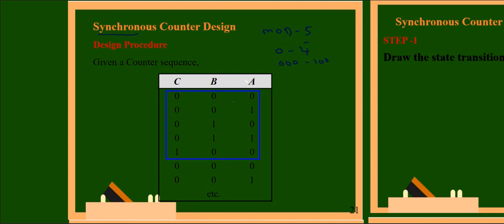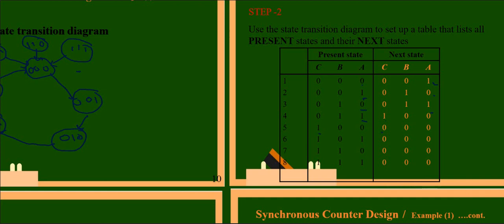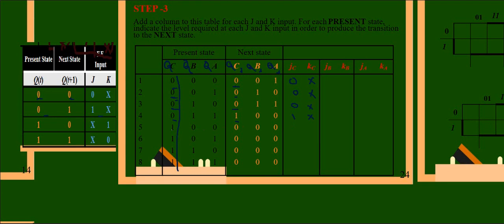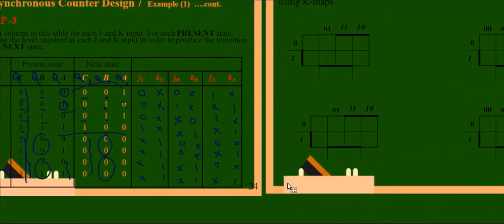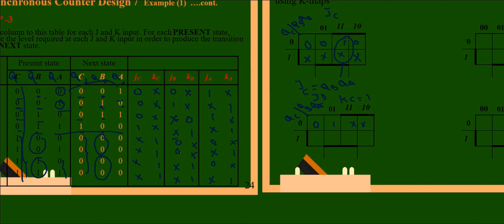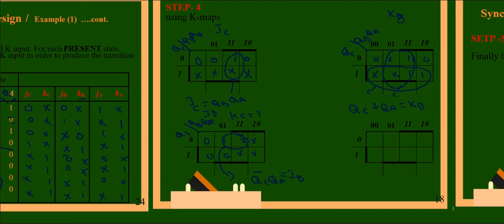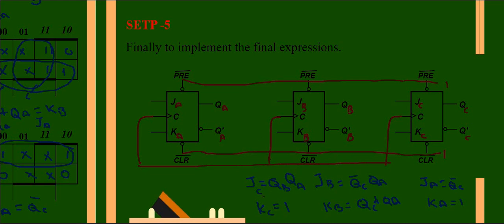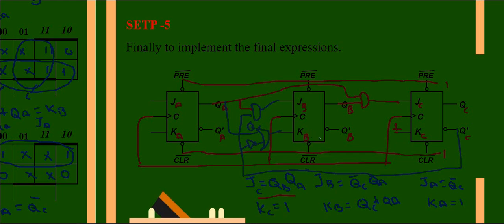VTU DSD 18EC34 M4 L4 SYNCHRONOUS COUNTER up doWn counter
Description
discussed on Synchronous counters | Digital Electronics |VTU Digital Design System

Synchronous counters are sometimes called parallel counters as the clock is fed in parallel to all flip-flops. The inherent memory circuit keeps track of the counters present state. The count sequence is controlled using logic gates. Overall faster operation may be achieved compared to Asynchronous counters.